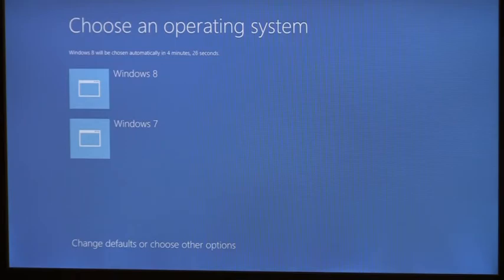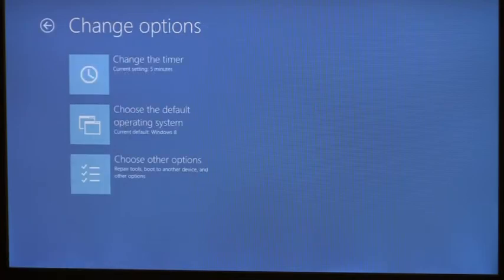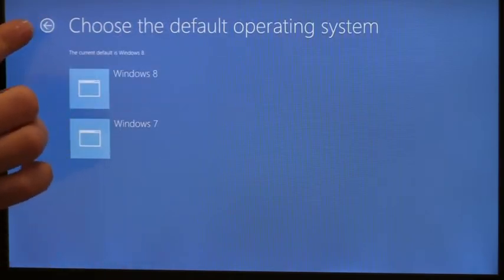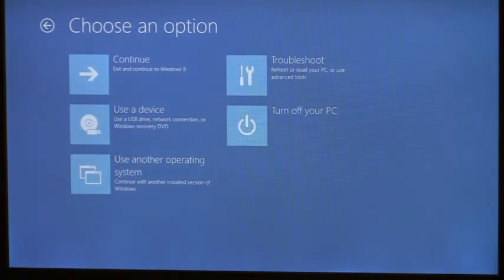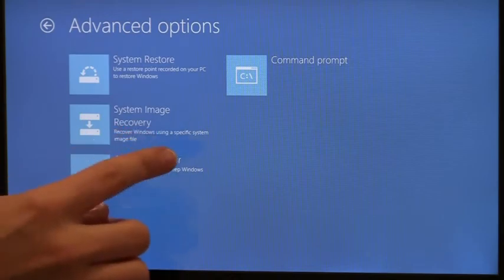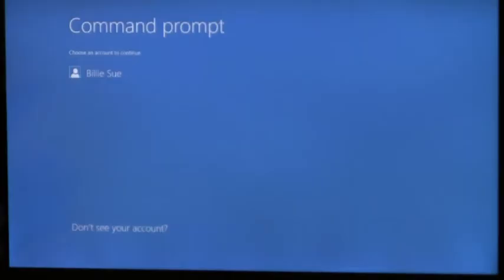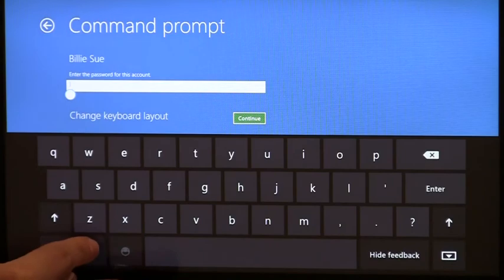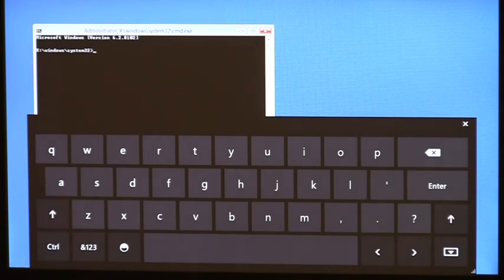Building "Windows 8" -Reengineering the Windows Boot experience